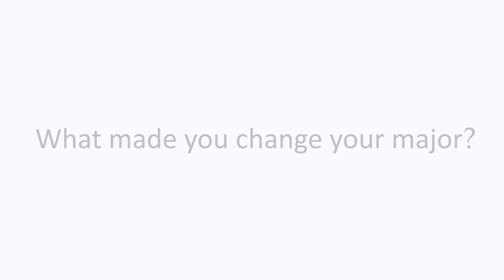Meet Sneha Jayaprakash, 4th year bioinformatics student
Sneha is a 4th year, computer science: Bioinformatics student at UC San Diego. She is also the CEO and founder of Giventure.

Sneha talks about how bioinformatics and resources on campus  inspired her entrepreneurship and lead to birth of her own company.

0:00 - Intro
0:26 - Did you enter UC San Diego with your current major?
0:52 - What made you change your major?
2:31 - Can you tell us about a project you’ve worked on?
3:33 - How did you come up with your startup idea?
5:17 - How is Bioinformatics different from what you had expected?
6:39 - Do you plan on going to graduate school after graduation?
7:03 - What event inspired you most at UC San Diego?
8:20 - How did you balance entrepreneurship and school work?
9:45 - Is there anything you regret not doing while at UC San Diego?
10:12 - Do you have any advice for incoming students?